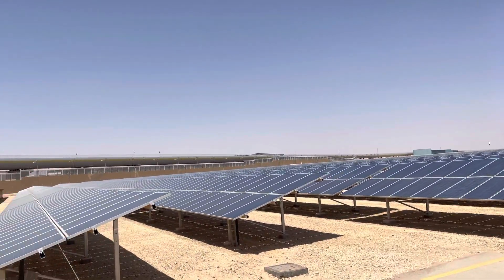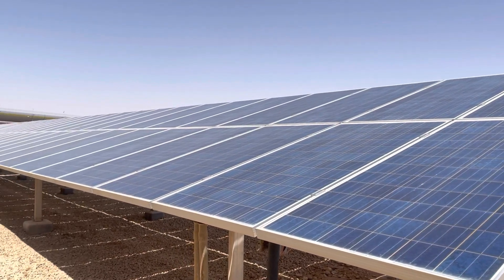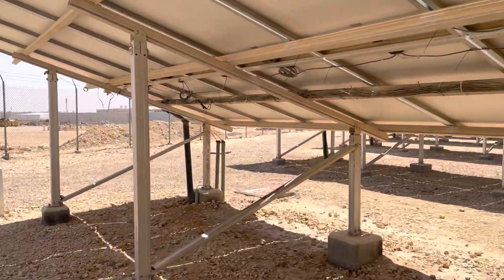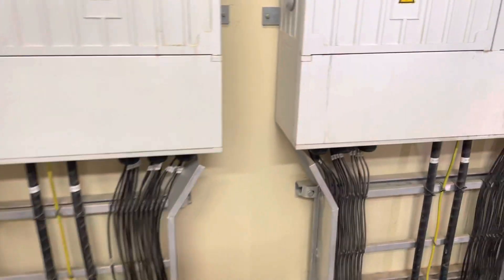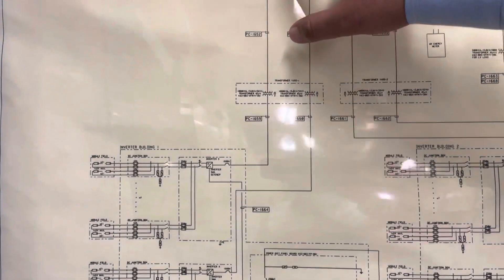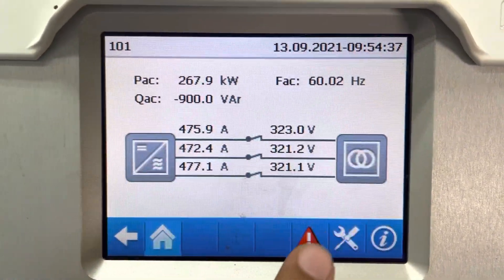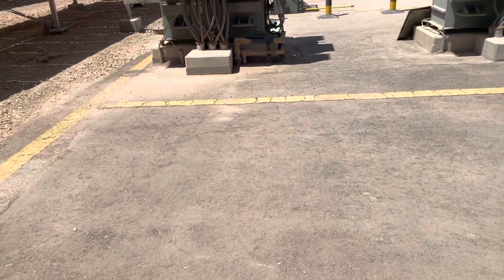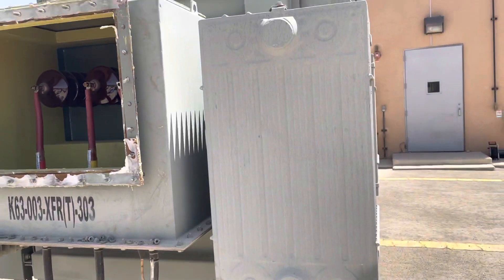Solar plant 5.2MW training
Solar plant description and training